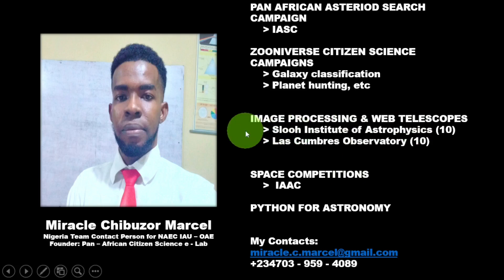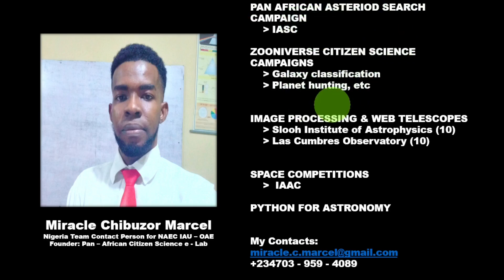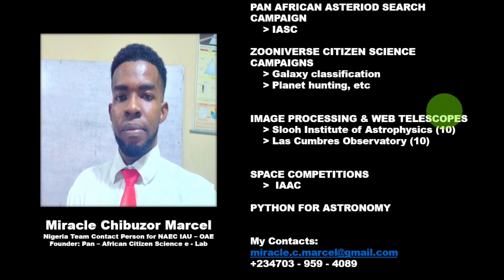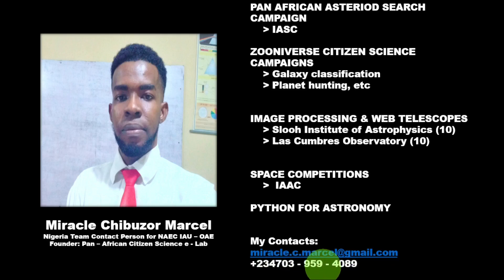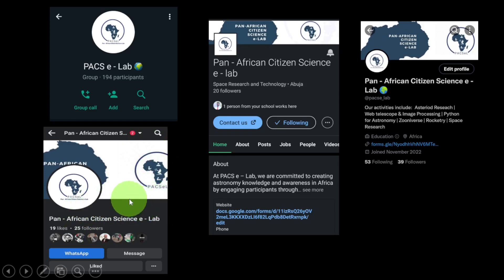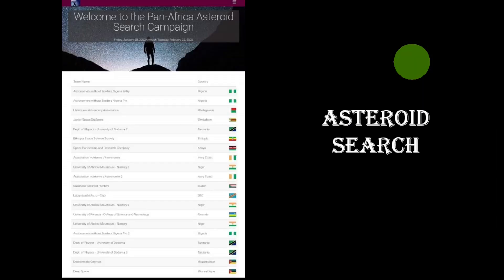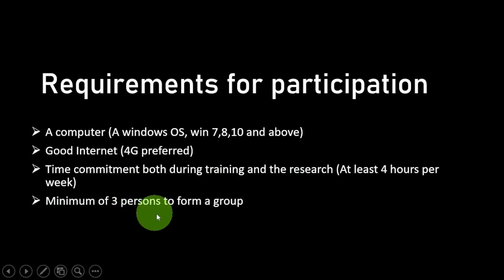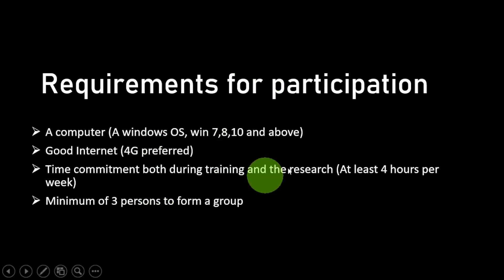Lesson 1 Introduction to Pan - African asteroid search campaign.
Welcome to our tutorial on utilizing the Astrometrica software to search and number asteroids under the IASC asteroid search campaign. We've broken down the tutorial into 8 lessons.

In Lesson 1, I introduced our research lab called "Pan-African Asteroid Search Campaign," and all the activities that we carry out there. I concluded by introducing IASC and our Pan-African Asteroid search campaign.